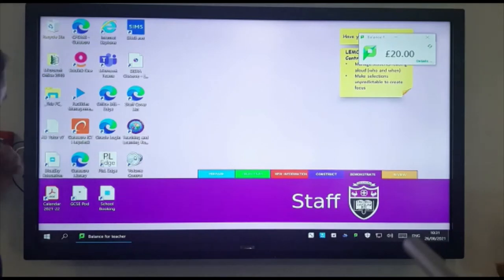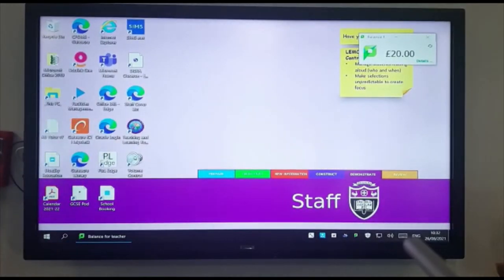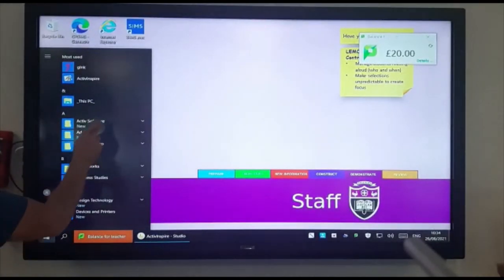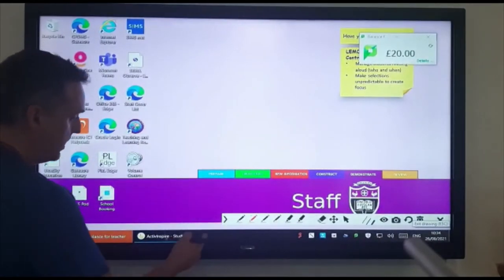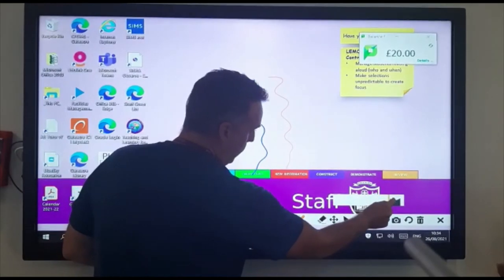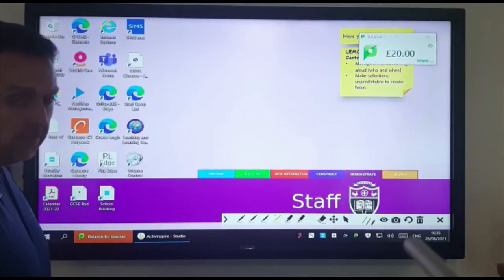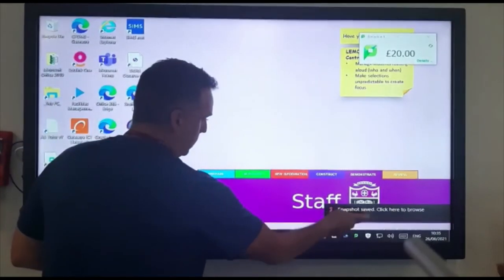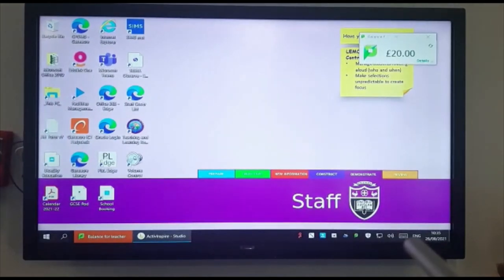Vestel IFE 65 Demonstration (Dave Glover from Gateacre School)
Dave Glover from Gateacre School has kindly provided us with this instructional video on the features of the Vestel IFE65 Interactive Panel.